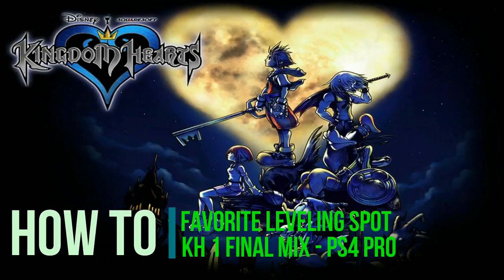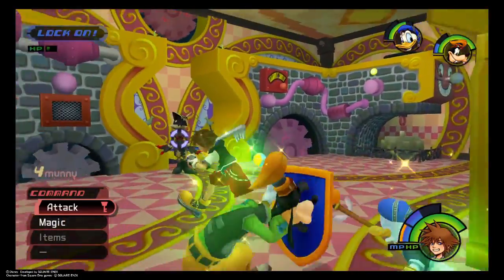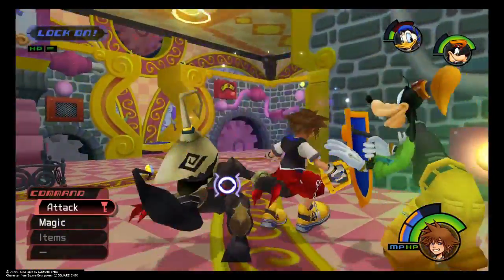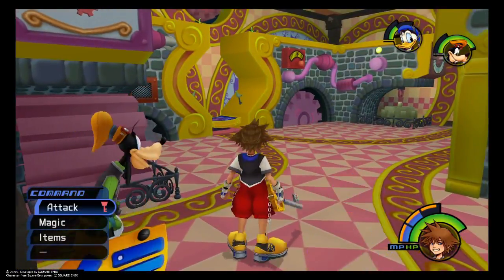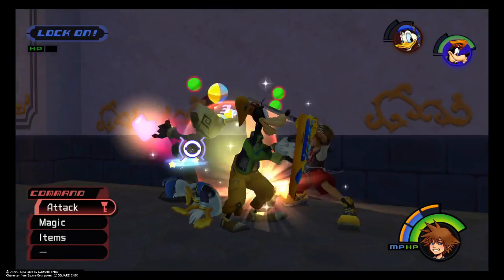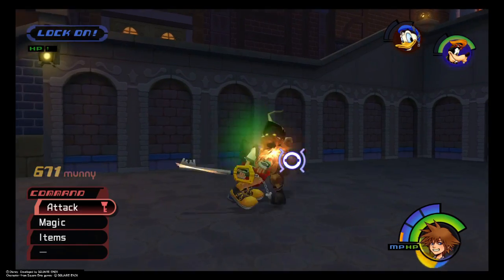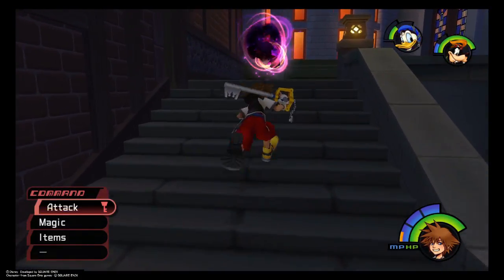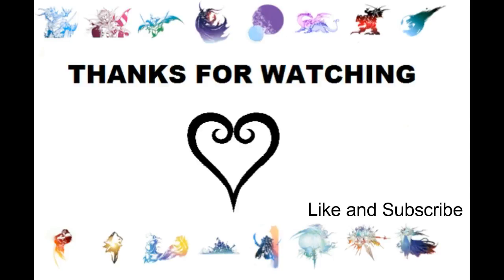How To: Kingdom Hearts 1 Favorite Leveling Spot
This is a quick guide for how I like to level up in Kingdom Hearts one and a great way to make some quick Money as well. Hope this helps some of you guys out. Little bit of game hints but try not to put any major spoilers in the video. Video is captured on a PlayStation 4 Pro. Also playing the game on Proud difficulty. Game play may vary if playing at Normal difficulty.

or
Here on my youtube channel.